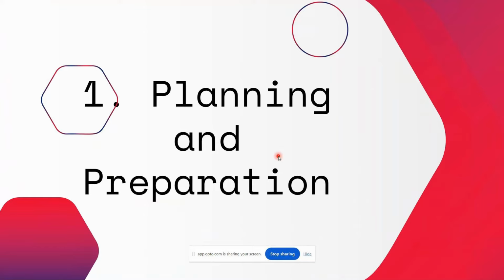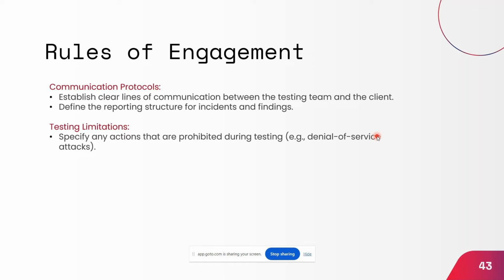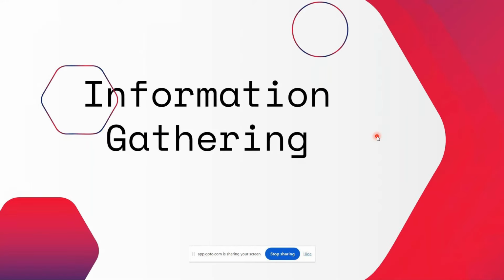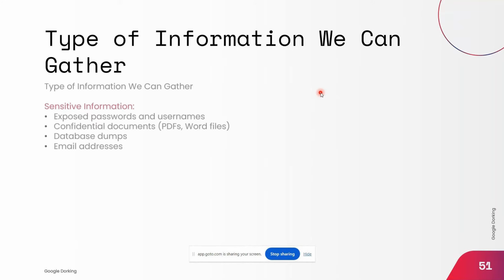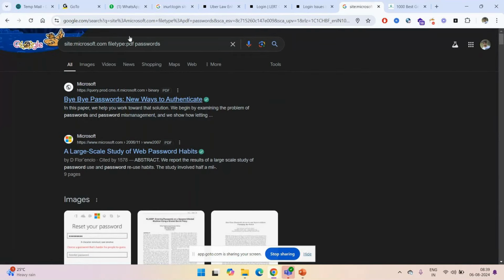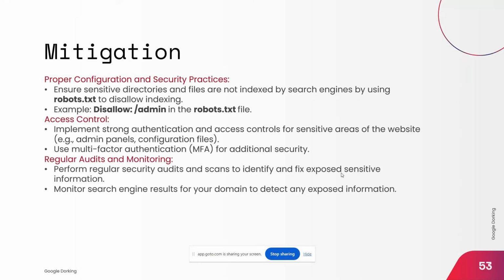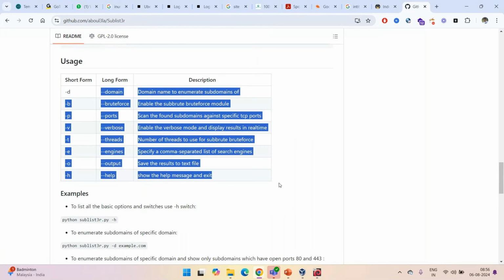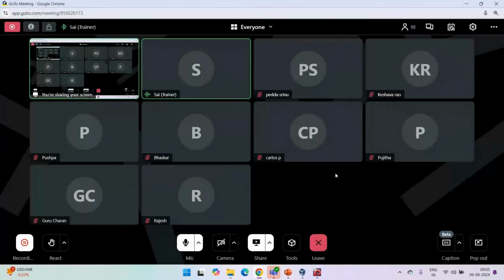Cyber Security Class 03 | Information Gathering | Tutorial for Beginners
Welcome to another insightful session with Harsha Trainings! In this class, we delve into the critical topic of Information Gathering in Cyber Security. 🕵️‍♂️🔍

🚀 What You'll Learn:

Introduction to Information Gathering: Understand the importance of information gathering in the cyber security domain.
Techniques and Tools: Learn about various techniques and tools used for effective information gathering.
Practical Demonstrations: Watch real-time demonstrations to grasp the concepts better.
Best Practices: Get to know the best practices to follow while gathering information.
🛠️ Hands-On Experience: Our expert instructors will guide you through practical exercises to ensure you can apply what you've learned.

👨‍🏫 Expert Guidance: Benefit from the knowledge and experience of seasoned cyber security professionals.

📚 Who Should Watch?: This tutorial is perfect for beginners in cyber security, aspiring ethical hackers, and IT professionals looking to enhance their skills.

🗓️ Class Schedule:

Date: [Insert Date]
Time: [Insert Time]

Courses Offered:
Core&Advance java
FreshersTranings & Placement CRT
Selenium & AutomachineTesting

pega
pega pega
pega developer
pega interview questions and answers
pega knowledgebase
data transform in pega
pega portal
pega bytes
case management in pega
pega tutorial
pega course
pega news
Pega Tutorial
Pega tutorial for Beginner
Pega CSA
Pega CSSA
Pega LSA
Pega Interviews

Regards,
Harsha Trainings,
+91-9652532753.